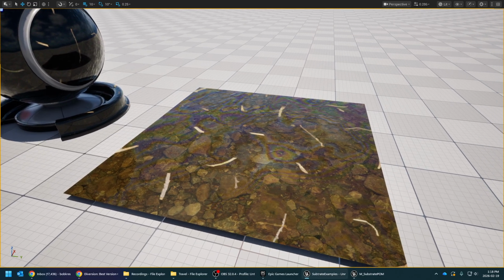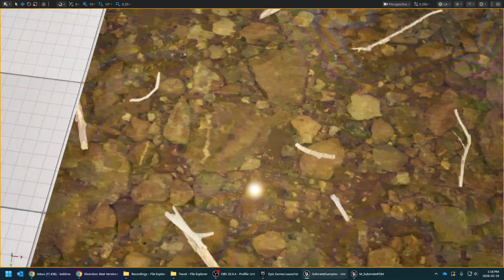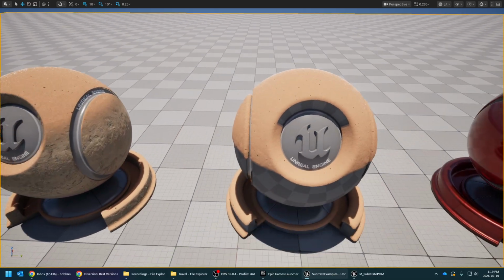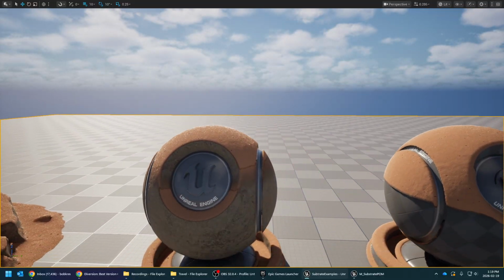Lesson 0 - Intro to Substrate Tutorial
We discuss what's to come in the upcoming tutorial videos.